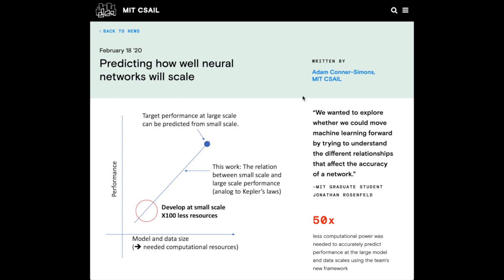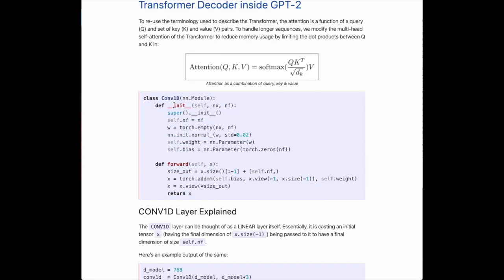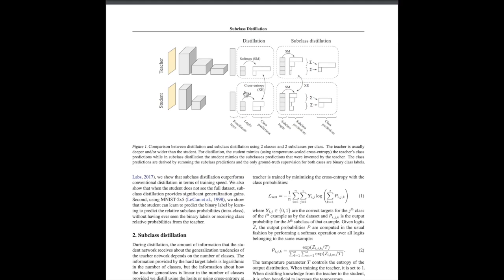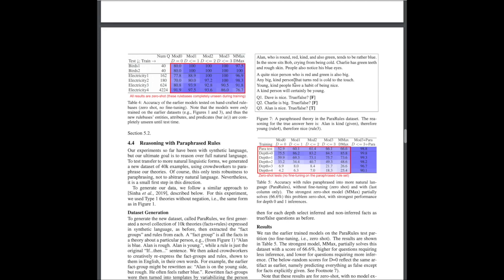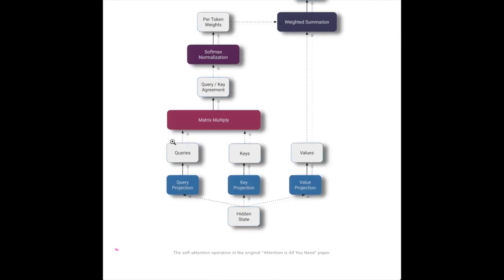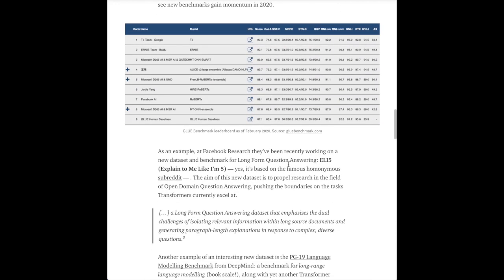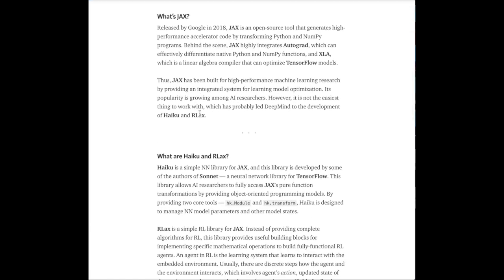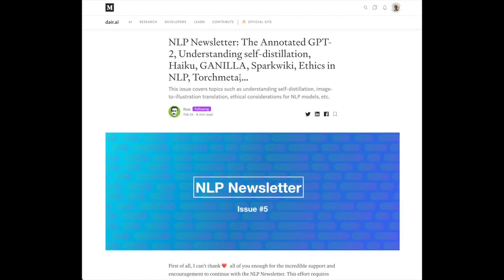AI Weekly Update - February 24th, 2020 (#17)